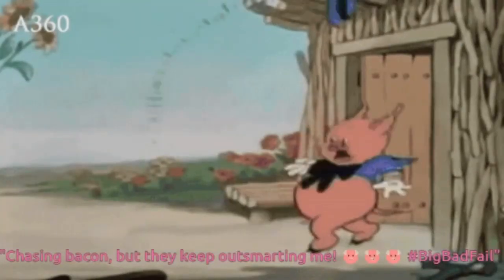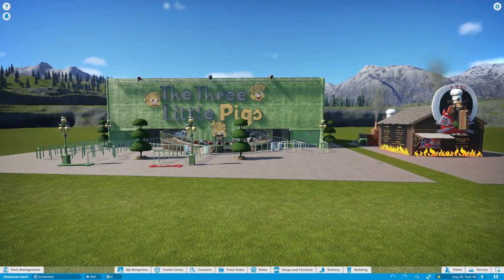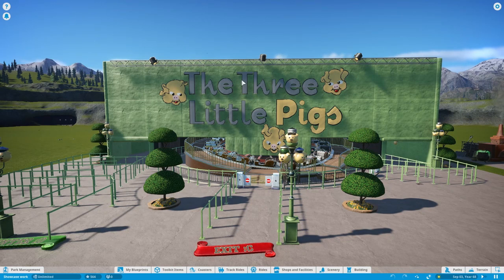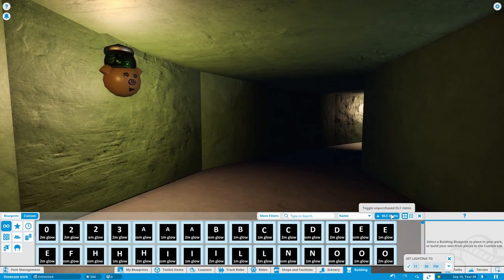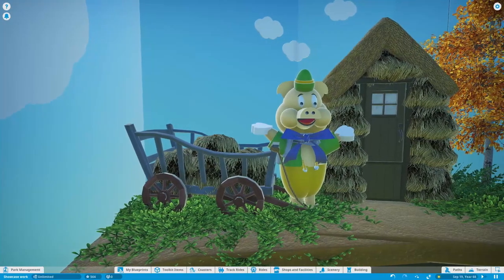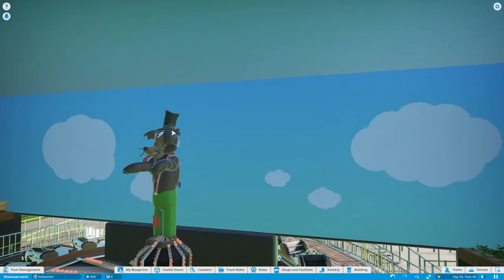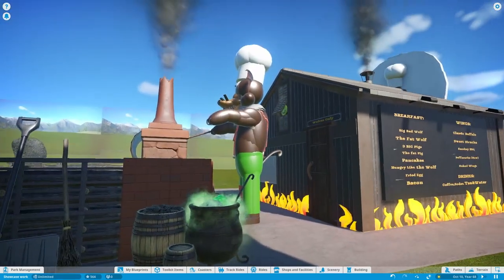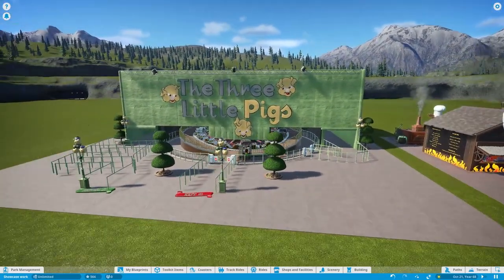3 Little Pigs & Big Bad Wolf BBQ Shop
Hi Y'all! Hope you've been well! I hope you join me as I  look back at the blueprint, "3 Little Pigs flatride & Big Bad Wolf BBQ Shop" that I made in 2021 for the Dragons Lair Collab, "Realm of Rhymes"
Let me know what you'd order at Big Bad Wolf's shop, lol!
Peace & Love ~ Smiling :D

Links:
*You GOTTA check out Blubber's DOPE AF Wurst Butchershop ... it's like seriously the best thing ever. timestamp from 14:02 to 17:31

My emotes for my brand are thanks to Mystifiq ~ they're an amazing artist & you can check them out here:
Intro's, Outro's & thumbnails created on canva
Profile Picture: by Circ

Music featured in today's music is thanks to epidemicmusic
Songs:
 "Leaving Gravity" by Aiyo
"Off At Once" by Jon Bjork
"All Day In Bed (Instrumental Version) by Bang Bang
"Slow Fade" by View Point

The following music is thanks to Lickd
*🎵 Music licensed from Lickd. The biggest mainstream and stock music platform for content creators Pop Goes The Weasel by Paul Mottram, License ID: Try Lickd FREE for 14 days for unlimited stock music and get 50% off your first mainstream track

*🎵 Music licensed from Lickd. The biggest mainstream and stock music platform for content creators Happy Coincidence by Paul Mottram, License ID: Ev2Zg0x0ymW Try Lickd FREE for 14 days for unlimited stock music and get 50% off your first mainstream track

*🎵 Music licensed from Lickd. The biggest mainstream and stock music platform for content creators Happy Coincidence 6 (60) by Paul Mottram, License ID: zVjvaZ4A9rE Try Lickd FREE for 14 days for unlimited stock music and get 50% off your first mainstream track

*🎵 Music licensed from Lickd. The biggest mainstream and stock music platform for content creators Moi Moi Wah by Steve Sidwell, License ID: ywdZzBOxdnV Try Lickd FREE for 14 days for unlimited stock music and get 50% off your first mainstream track

*🎵 Music licensed from Lickd. The biggest mainstream and stock music platform for content creators Happy Coincidence 2 by Paul Mottram, License ID: RKnJw3k9bMr Try Lickd FREE for 14 days for unlimited stock music and get 50% off your first mainstream track

*🎵 Music licensed from Lickd. The biggest mainstream and stock music platform for content creators Happy Coincidence 7 by Paul Mottram, License ID: VMpnRBqnpDQ Try Lickd FREE for 14 days for unlimited stock music and get 50% off your first mainstream track